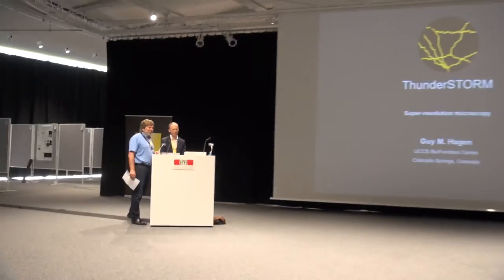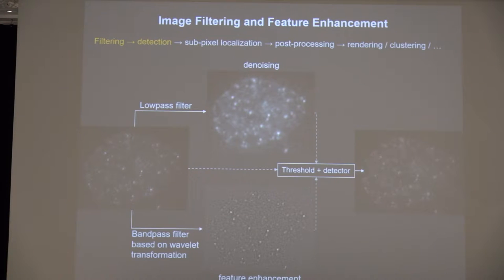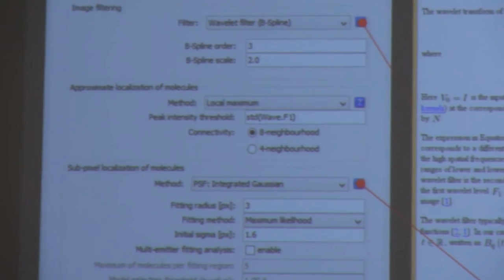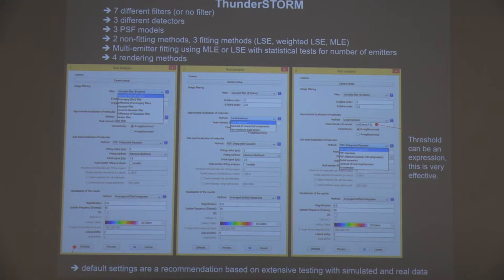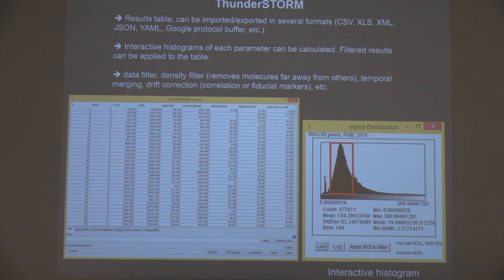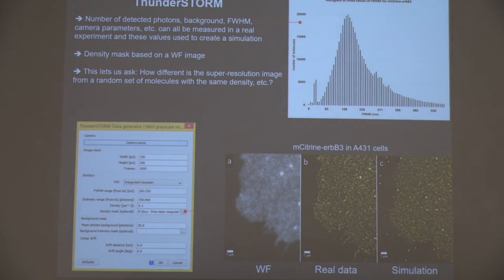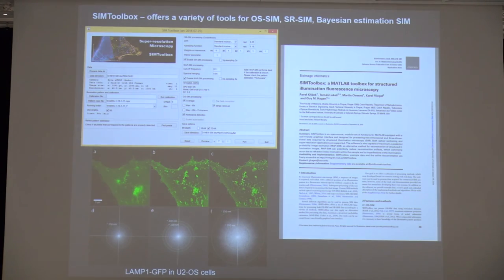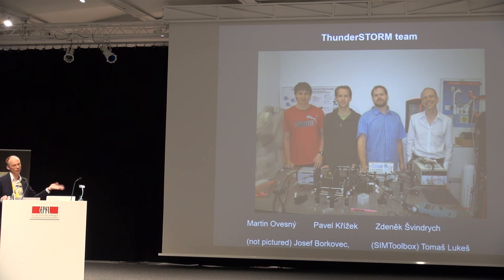Guy Hagen : ThunderSTORM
ThunderSTORM: a comprehensive ImageJ plugin for PALM and STORM data analysis and super-resolution imaging